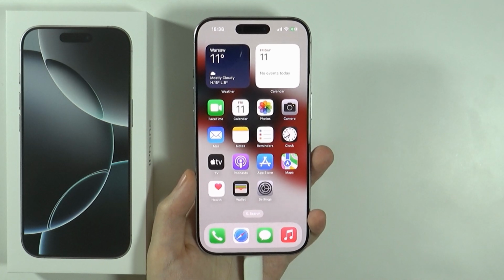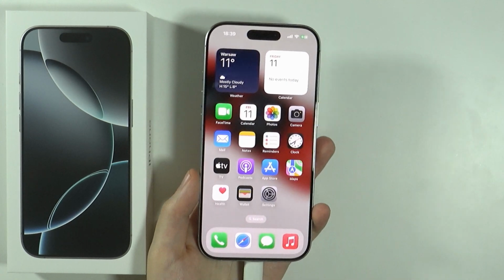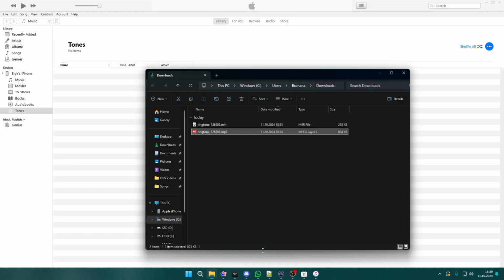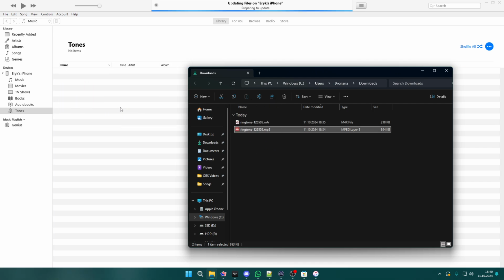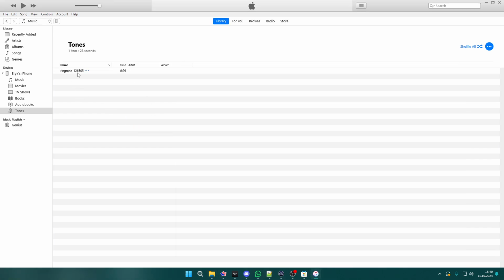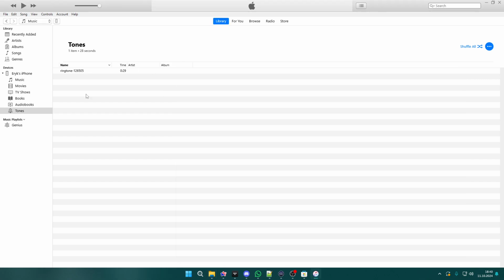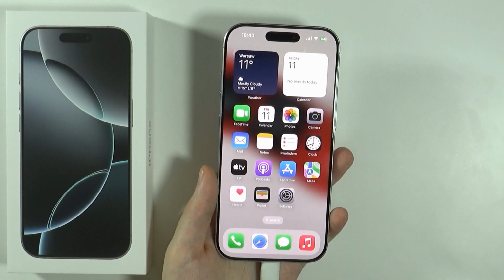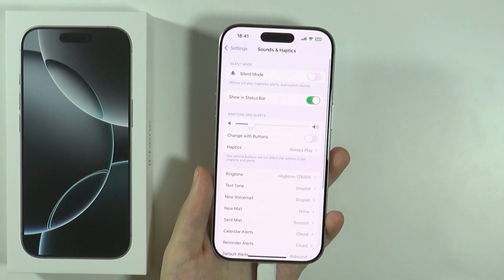iPhone 16 Pro/16 Pro Max: How to Set Custom Ringtone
Discover how to set a custom ringtone on your iPhone 16 Pro or 16 Pro Max with this simple guide. Personalize your device by choosing a unique sound for incoming calls. Follow these easy steps to add and assign your favorite ringtone to make your phone stand out!